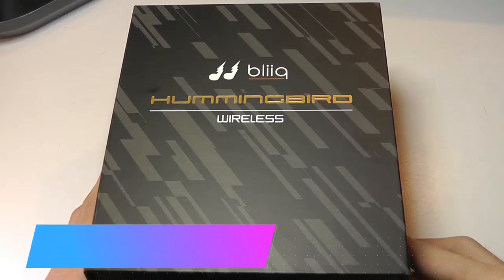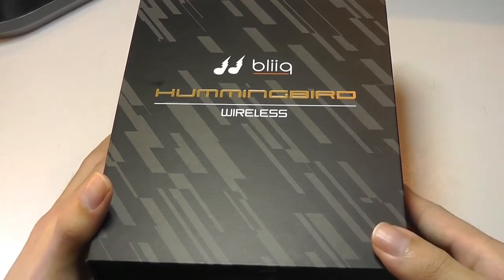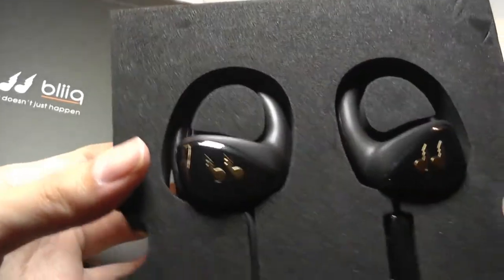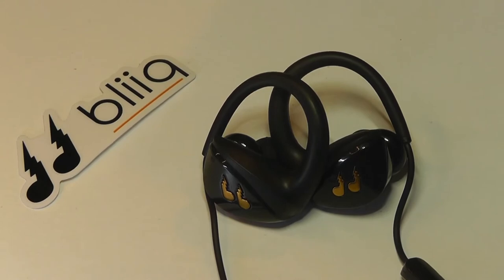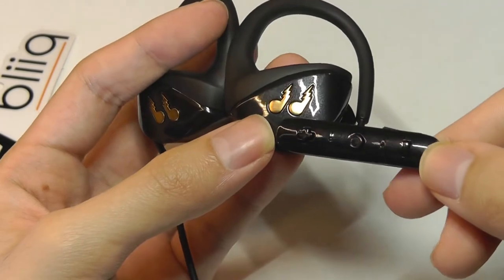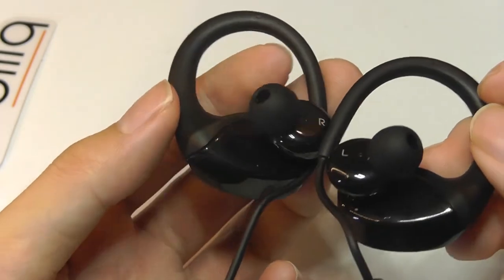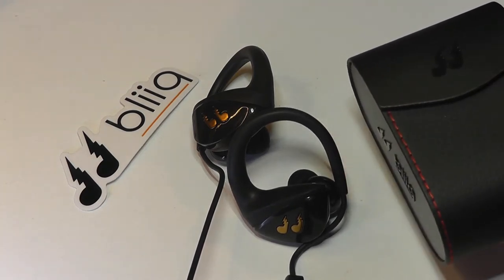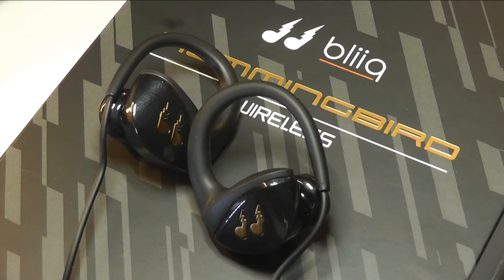REVIEW: Bliiq Hummingbird Sports Bluetooth Headphones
Bliiq Hummingbird Bluetooth Wireless Earphones, Quick Charge

Details:
Ultimate Sound, Comfort and Stability – The Hummingbird earphone features deep, responsive bass and dynamic tonal highs which combine to produce a rich and full soundstage. Not only ergonomic, but also designed to be durable and ultra-light, the Hummingbird earphone can be worn comfortably all day, no matter how intense the training or workout. Weighing in at a mere 20g, the Hummingbird is ready to fly.
Built-In Ambient Mode – With the Hummingbird, just switch on Ambient Mode and reconnect with teammates, trainers, and other people barrier-free without having to take off your earphones.
Ultra Long Battery Life & Quick Charge - Our battery can support up to 14.5 hours of playing time, and with the quick charge feature, up to 1 hour of playback on just a ten minute charge. Focus on your workouts, not your battery life.
Sweat Resistant, Built To Last - The Bliiq Hummingbird earphones are water resistant with a nano-technology coating to prevent damage from sweat, daily use, training, and accidents are no longer limitations.
Lifetime Warranty - The Bliiq Hummingbird comes with a Lifetime Warranty. Our customers deserve the highest quality - Our warranty reflects Bliiq’s commitment to both exceptional quality and operation. Bliiq hopes to team up with each Hummingbird user through every drop of blood, sweat, and tears. Your journey is our journey.

Need a running earphone? What you’re looking for is more than high quality sound – you need the freedom to move and the confidence that your wireless earphones won’t fall out as soon as you speed up. Due to our ergonomic design and customized fit, the Hummingbird earphone will stay exactly where you need them – in your ears.

Tired of always taking your earphones off just to have conversation? Bliiq’s revolutionary Ambient Mode solves this problem. With the Hummingbird earphone, Bliiq’s Ambient Mode activates a separate built-in microphone that allows you to hear your surrounding environment in realtime. Now you can reconnect with teammates, trainers, and other people barrier-free without having to take off your earphones.

Bliiq’s Hummingbird sports earphone are the ultimate earphones for athletes. Athletes don’t just sweat- they also train in all conditions, even when it’s raining. With the Hummingbird earphone being waterproof, the earphones won’t drown in sweat or rain. The earphones also have an amazing battery life which will keep pushing you forward with the power of your favorite music for up to 14.5 hours.

Lifetime Warranty:

Bliiq’s Hummingbird earphones come with a Lifetime Warranty. Our customers deserve the highest quality - Our warranty reflects Bliiq’s commitment to both exceptional quality and operation. Visit the official Bliiq website for further information on how to register for your Lifetime warranty.

Package Contents:

Hummingbird Earphone X1

Carrying Case X1

Cone Bi-Flange Eartips X2

Round Bi-Flange Eartips X3

Silicone Eartips X3

Micro USB Charging Cable X1

Warranty Information X1

Safety Information X1